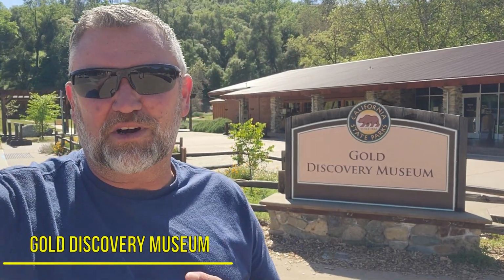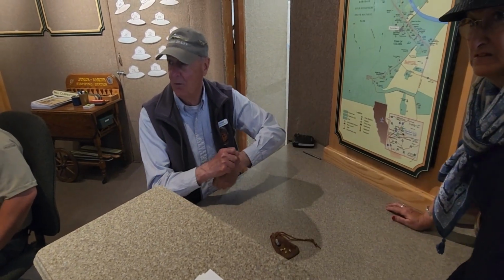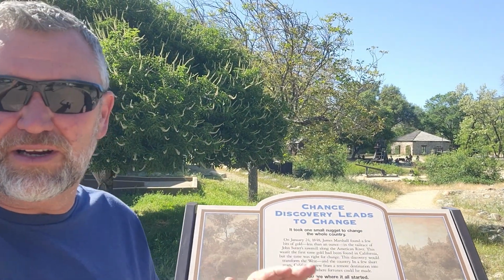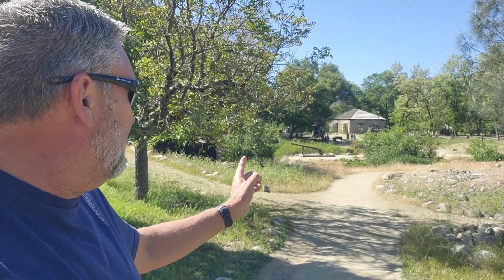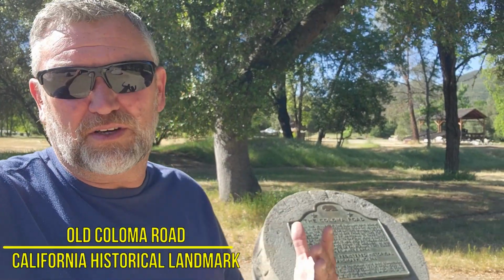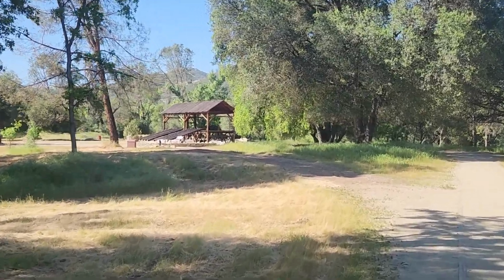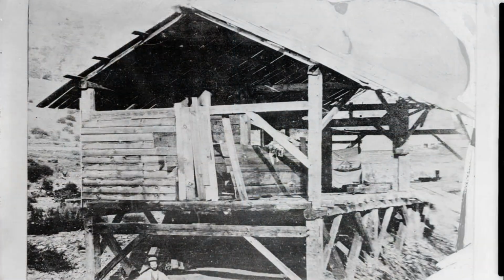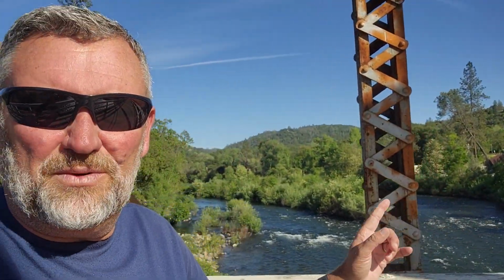Marshall Gold Discovery State Park & Museum - California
Join us on a fun-filled educational trip to Coloma, California where the first speck of gold was found that started the California Gold Rush back in 1848.  We tour the Gold Discovery Museum, take a 1.5 mile hike along the Gold Discovery Trail to see the different types of gold mining methods, tour some of the historic buildings, cross over the Coloma Bridge and visit the Sutter Mill site where they first found gold in California.  Very impressive California State Park and educational day trip to the western foothills of the Sierra Nevada Mountains to learn more about a very important part of history that put a young State of California on the map and shaped our nation.  Great for all ages and this area is beautiful and very scenic.
Song: Luke Bergs & Waesto - Follow The Sun